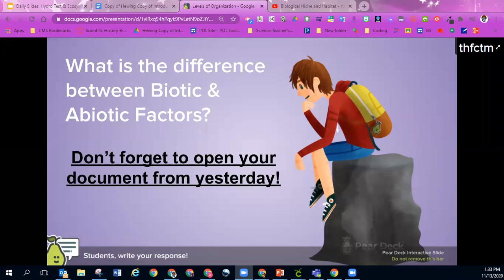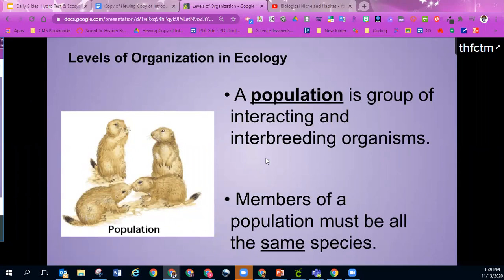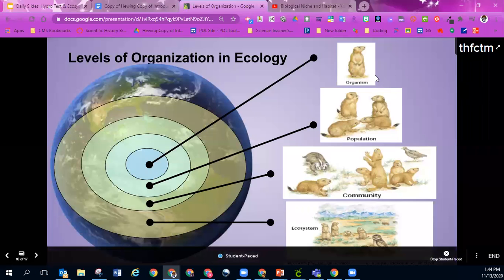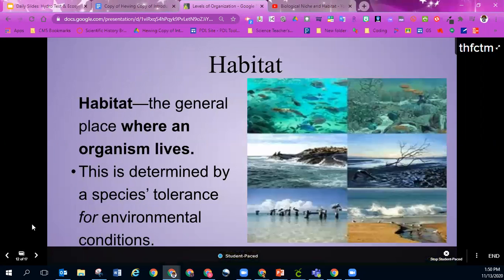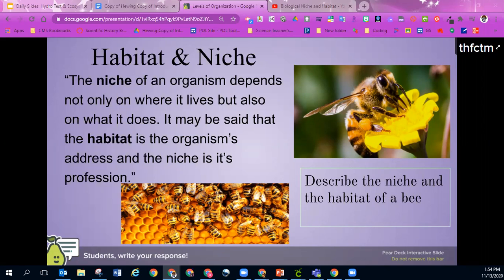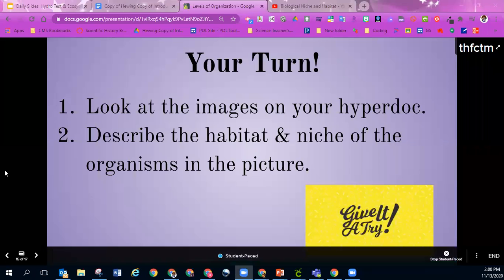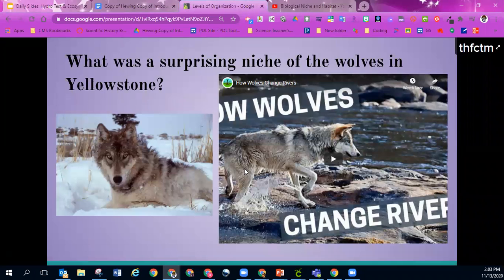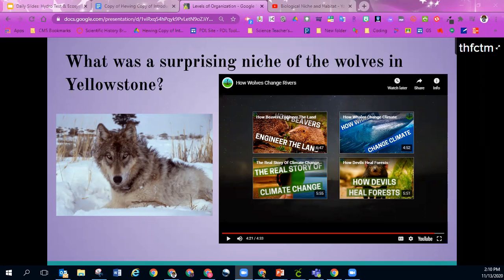Levels of Organization